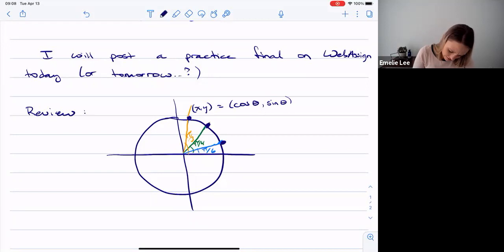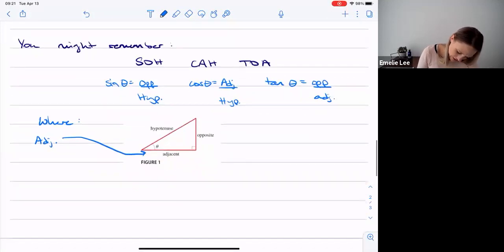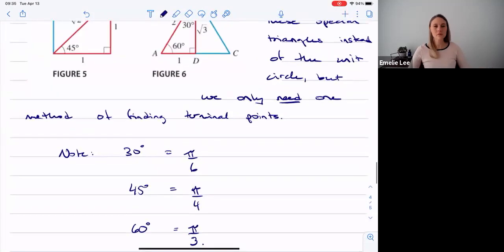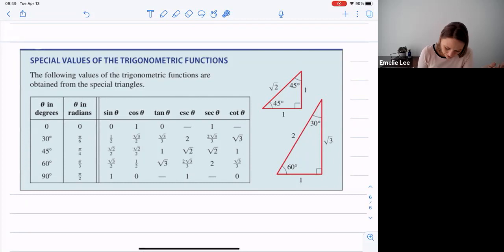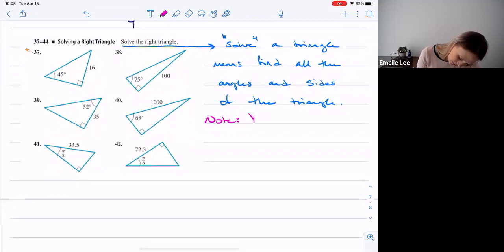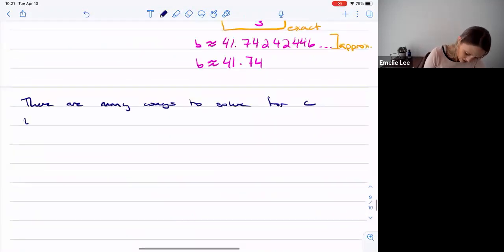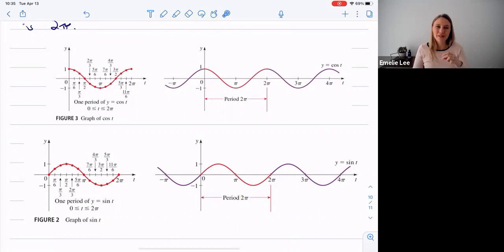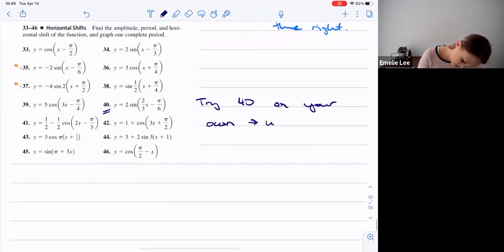Math 120 Apr 13 Trigonometric Functions continued and Trigonometric Graphs